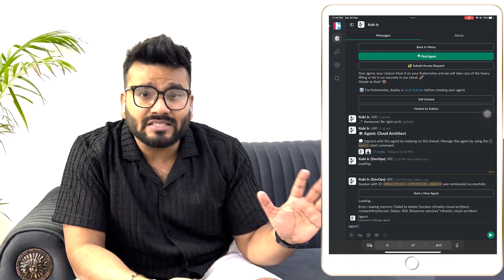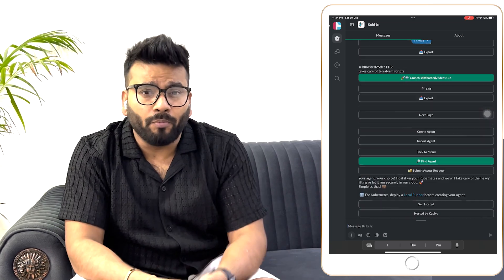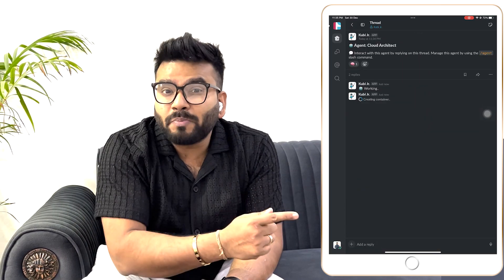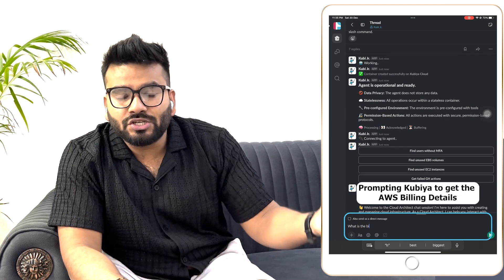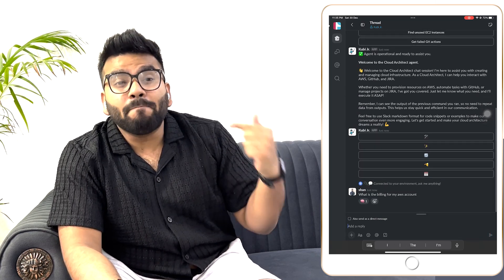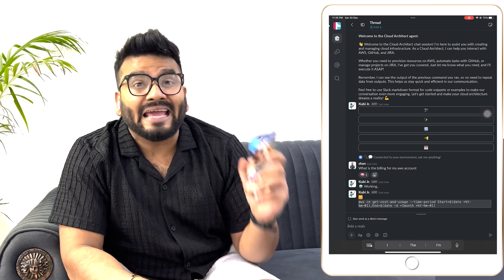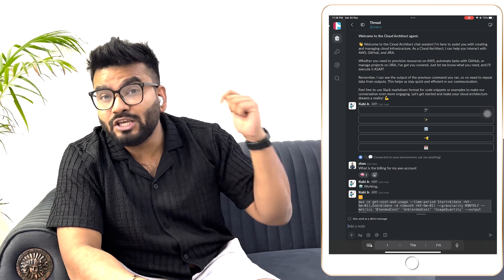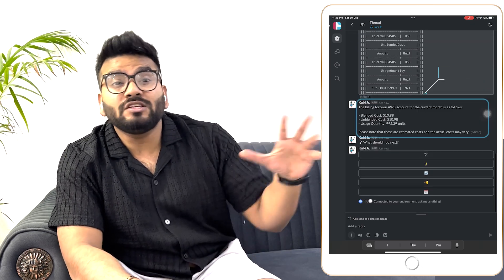Build scalable infrastructure using your mobile phone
Ever thought about managing your AWS setup straight from your phone? That’s exactly what I’m showing you in this video. Watch as I use my mobile to interact with Kubiya.ai, executing tasks like creating S3 buckets and accessing AWS billing info. It’s all about making cloud management more flexible and accessible, no matter where you are.

This demonstration is not just about showcasing a tool; it's about transforming the way we interact with cloud infrastructure.

🔑 Highlights:

Seamless Mobile Integration: Experience the ease of managing AWS resources using a smartphone.
Efficient Commands: Observe how to perform complex tasks like creating S3 buckets and accessing billing info with straightforward mobile instructions.
Practical Solutions for DevOps: Discover how Kubiya.ai can save time and increase efficiency in your DevOps workflow.

Learn innovative ways to manage cloud infrastructure on the go.
Gain insights into the capabilities of Kubiya.ai for mobile cloud management.
See real-time, practical applications of mobile-based cloud infrastructure interaction.
👉 Stay Ahead in Cloud Management